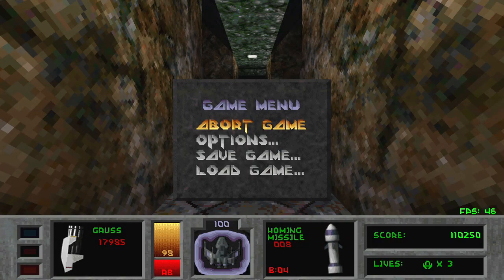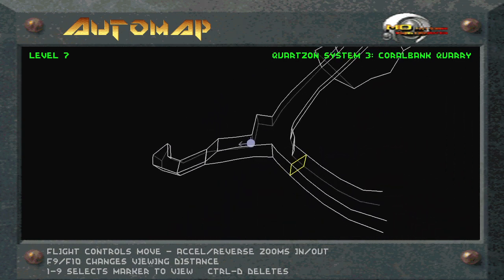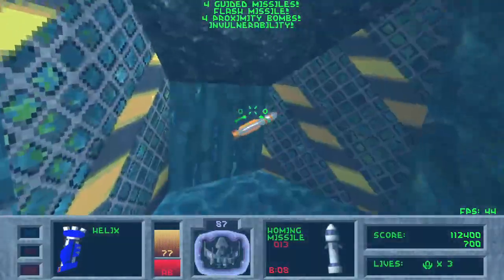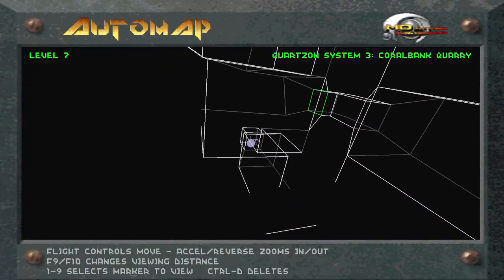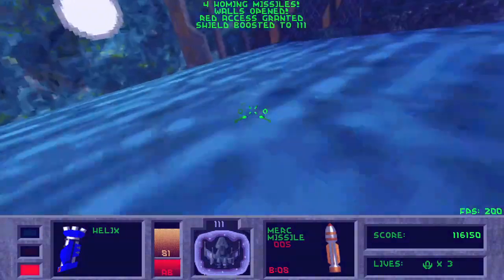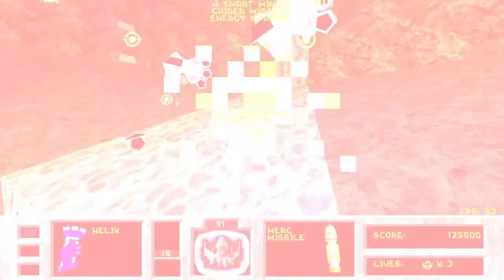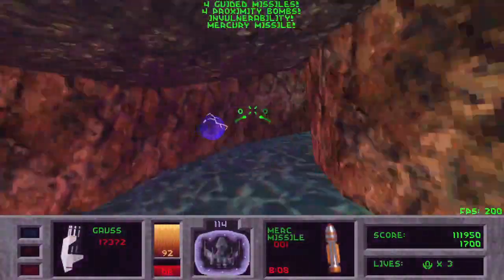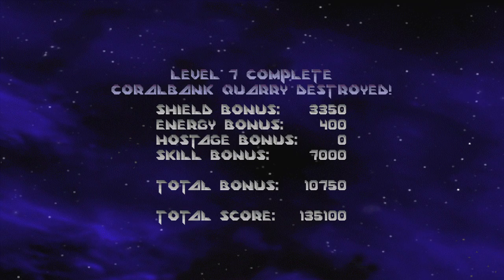Descent II Speedrun Tutorial - Level 7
Items Introduced:

Mercury Missiles - Strong, fast-moving dumbfire missiles. They'll be your go-to for most boss fights, or for taking just about anything down a little quicker.

Mega Missiles - One gets picked up in the secret yellow key bypass tunnel. These travel fairly slowly, but home in on the nearest enemy and do a HUGE amount of damage in a VERY large blast radius. The large blast radius and risk of high self-damage makes them pretty unwieldy in normal combat and reactor takedowns, but does make for a fast deathwarping tool.

Invulnerability - Does exactly what it says on the tin for about 30 seconds, but remember that the Thief Bot can steal it!

Enemies Introduced:

Seeker - Fairly tanky and fires powerful Mercury Missiles. Can drop them on death so are potentially worth the time needed to take them out when they're in your way.